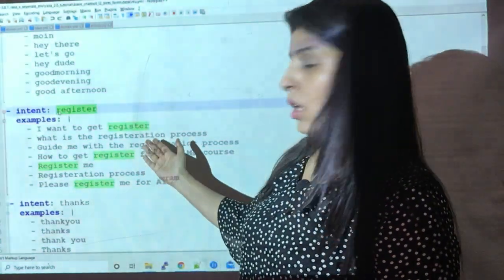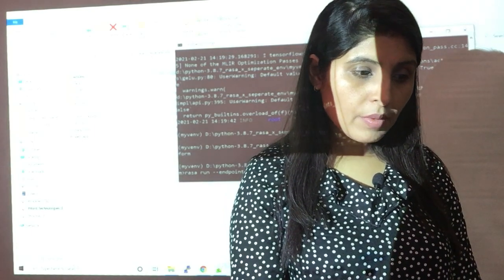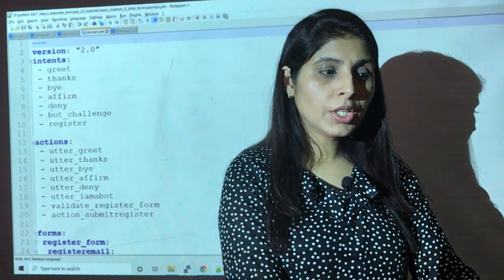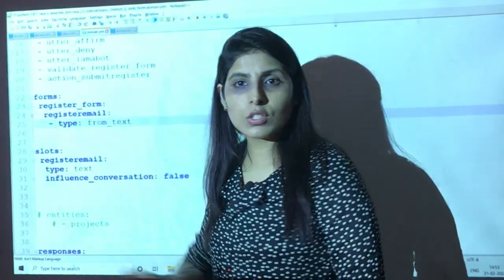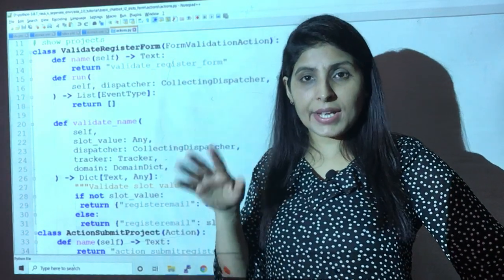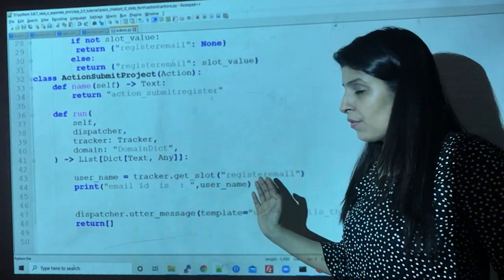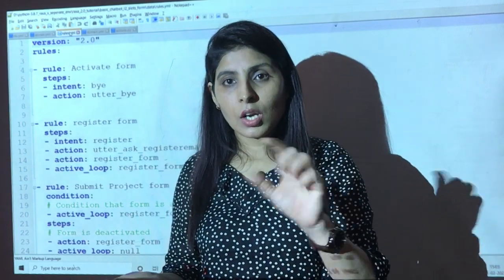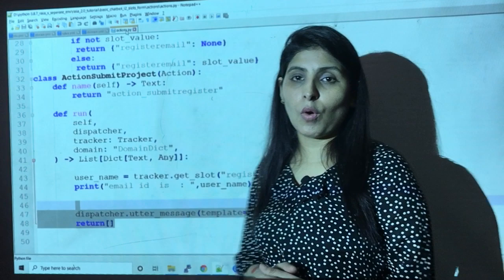Rasa 2.0 Slots Filling | Forms | Custom Actions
In this video, I have explained how to fill slots and then how to put that values in a form. Also explained how to write a custom action.
Rasa Version used: Rasa 2.3
If you are new to this video, then it is recommended to check the previous video on Rasa 2.3